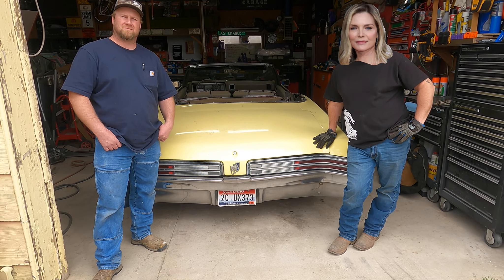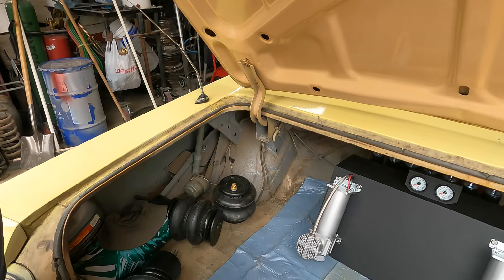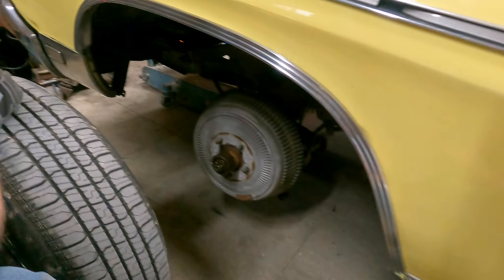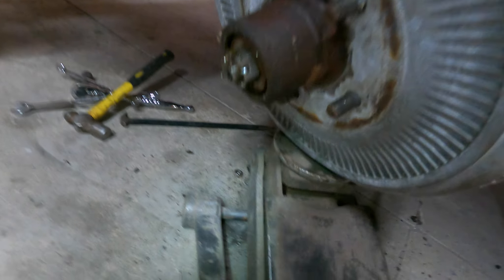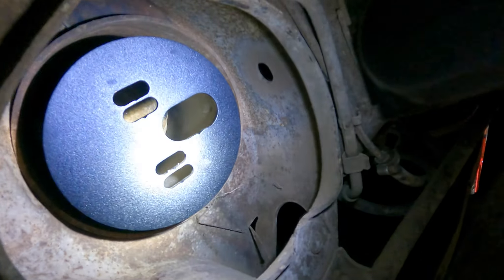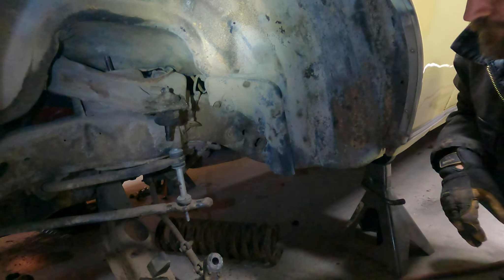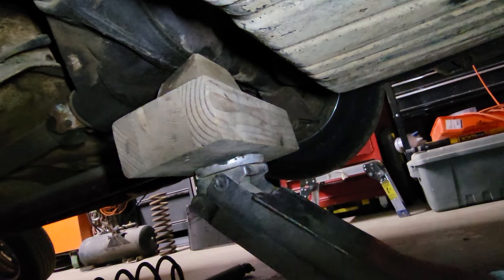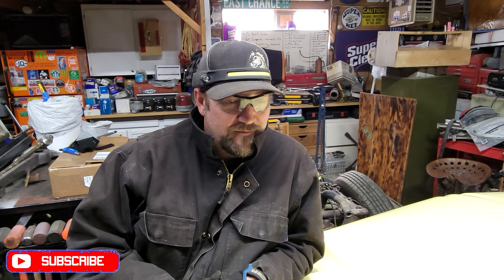How to Install Air Ride Suspension on a 1968 Buick LaSabre Convertible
In this video, we start the process of installing an air ride system on a 1968 Buick LaSabre convertible. We'll be cutting, grinding, and changing directions a lot as we work through the project.

Want to know what we use?  Check out our equipment below.

GoPro Hero 9 Black:

DJI Mic:

Dell XPS 8940 Special Edition Desktop:

SanDisk 2TB Extreme PRO Portable SSD:

Blue Microphones Yeti:

32'' UltraGear FHD 165Hz HDR10 Monitor:

Klipsch R-41M Powerful Detailed Bookshelf Home Speaker:

MOZA Mini P MAX Gimbal:

Turtle Beach Wireless PC Gaming Headset:

Equipment We Enjoy In Our Shop!

SPTA Buffer Polisher:

Metabo - 6" Angle Grinder:

YESWELDER Welding Helmet:

Allturn 110V-100W Plastic Welder:

DEWALT 20V MAX Cordless Drill and Impact Driver:

DEWALT Random Orbit Sander:

Eastwood Metal Shaping Shrinker and Stretcher:

Woodward-Fab Bead Roller:

Motor Guard Stud Welder Kit: